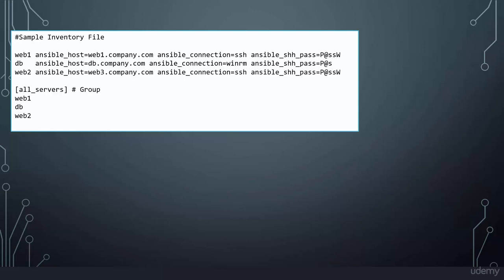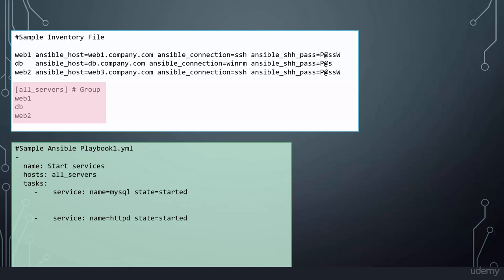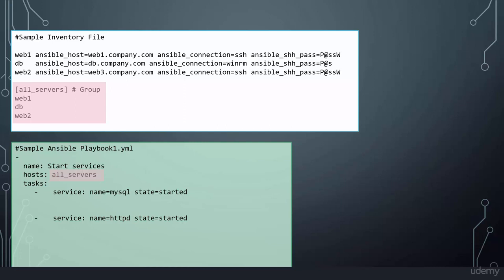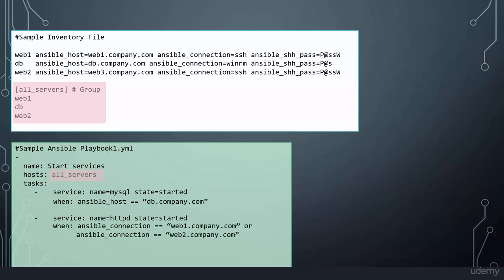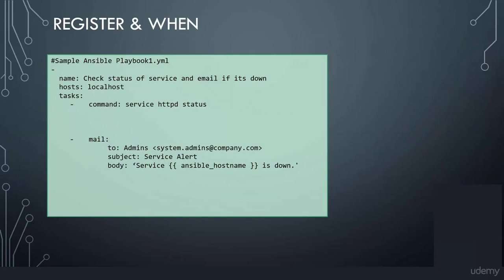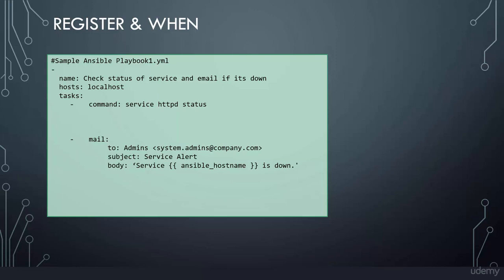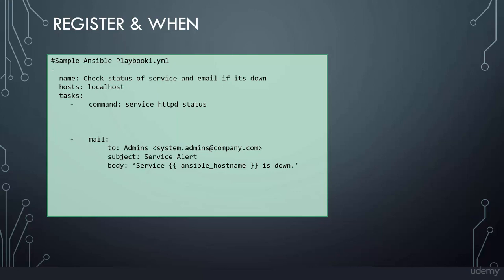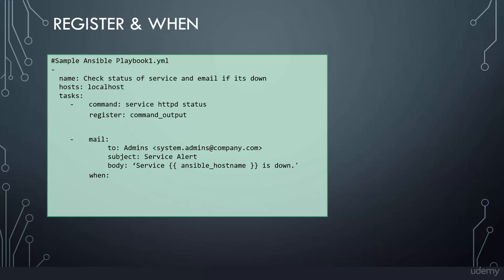13 Conditionals | Computer Monk 🔴